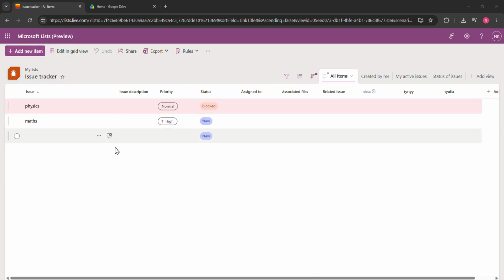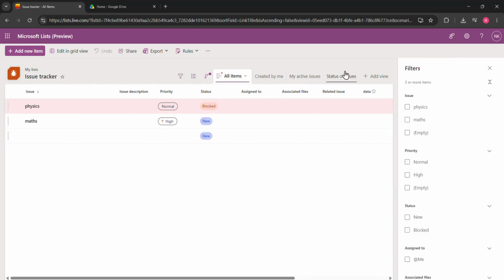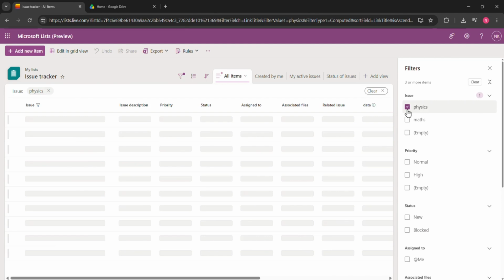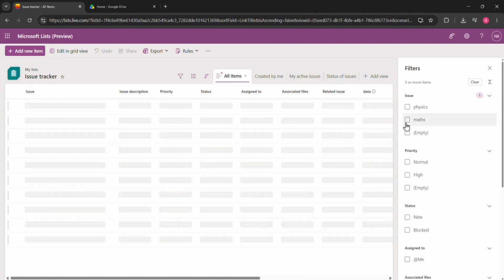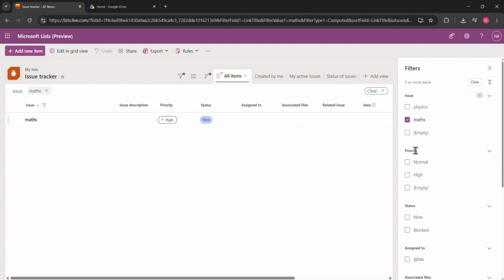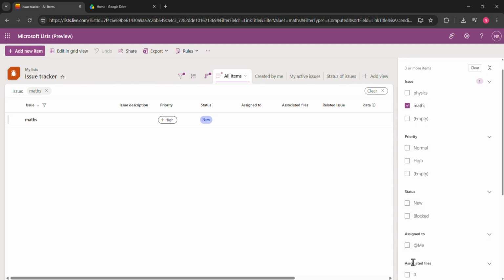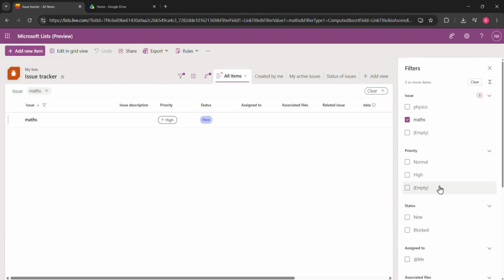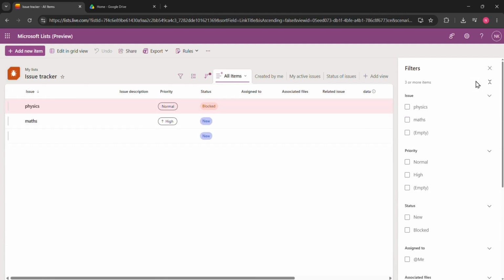How To Filter Lists Microsoft List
Learn how to filter lists in Microsoft Lists and quickly find the information you need. In this tutorial, you'll discover how to apply filters, create custom views, and organize list data more efficiently for better productivity.

📌 In this video:

Opening a list in Microsoft Lists
Using built-in filter options
Filtering data by specific columns
Creating and saving custom views
Managing large lists more effectively